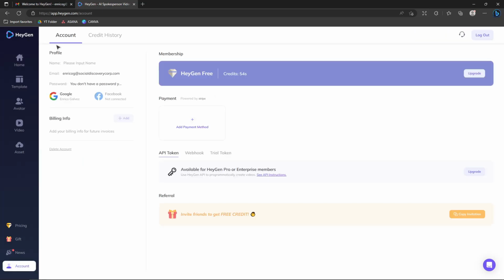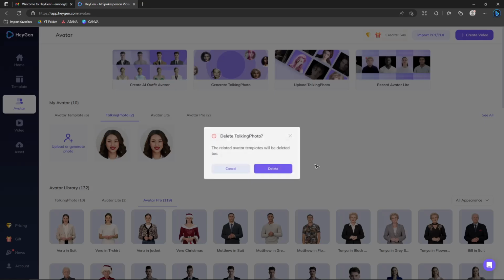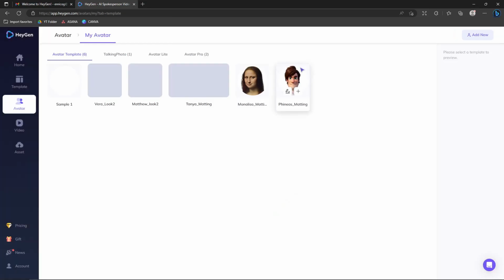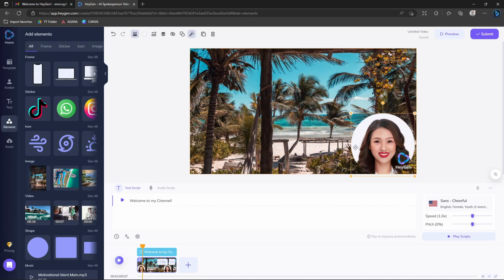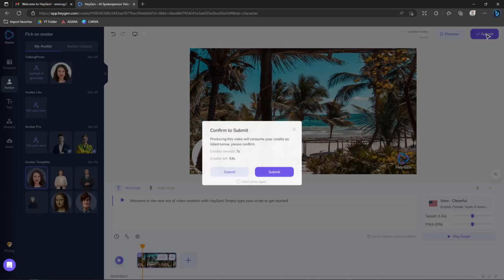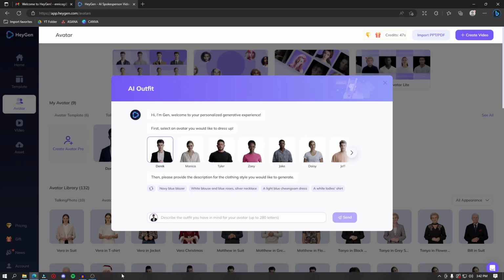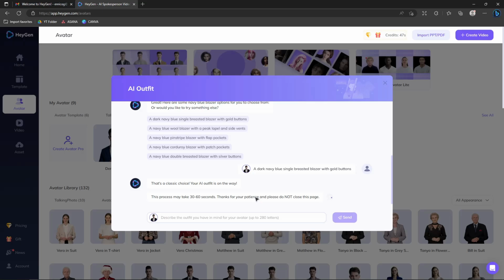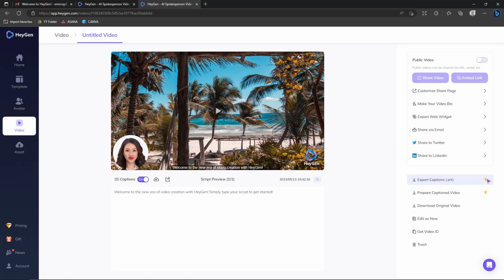FREE AI Video Generator: Deepfake Will Never Be The Same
In this video I'll show you how to use FREE AI Video Generator: Deepfake Will Never Be The Same. The method is very simple and clearly described in the video. Follow all of the steps to use AI video generator free.